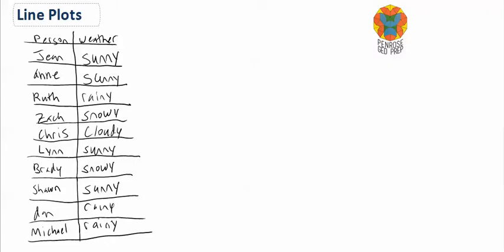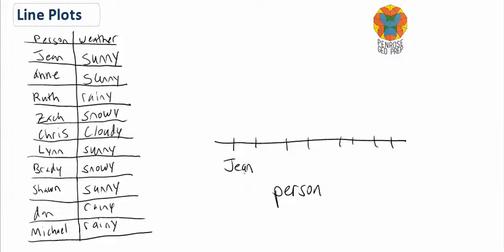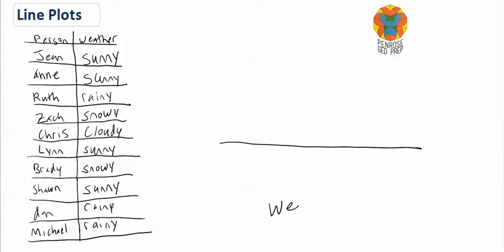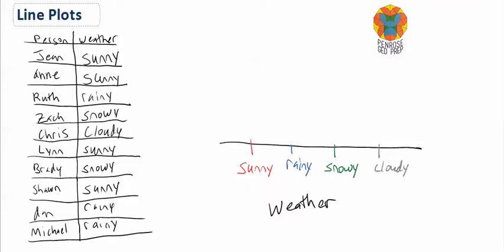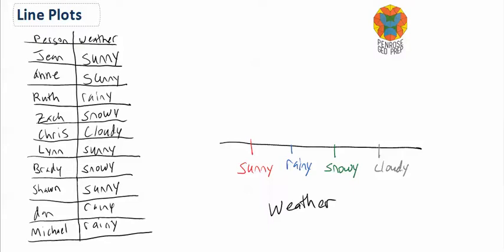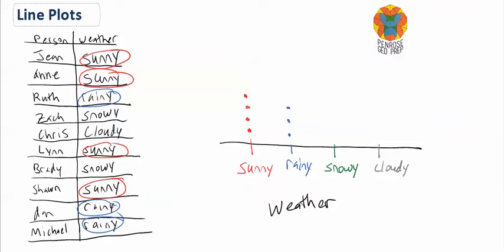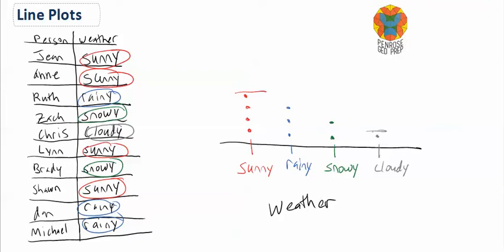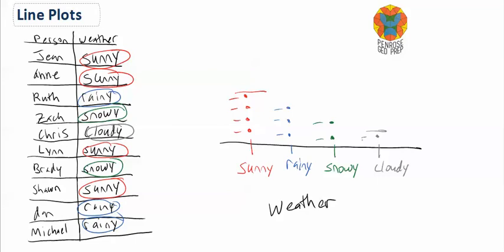3.7 Explanation of line plots part 2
This is a video explanation of line plots part 2. It deals with more complicated ways of taking data from a table of representing it as a line plot.